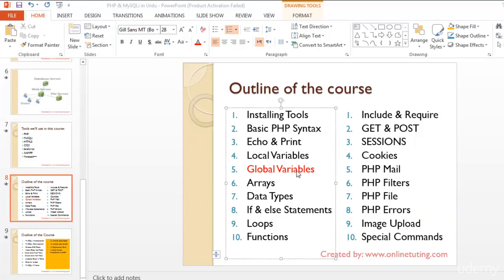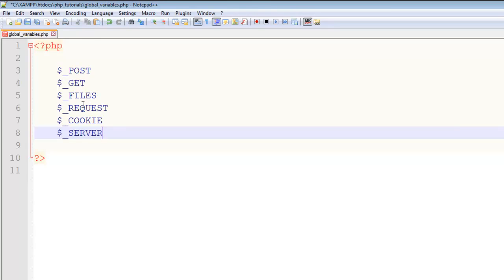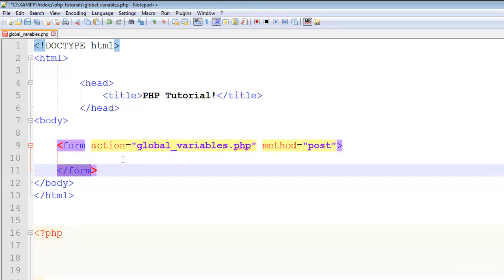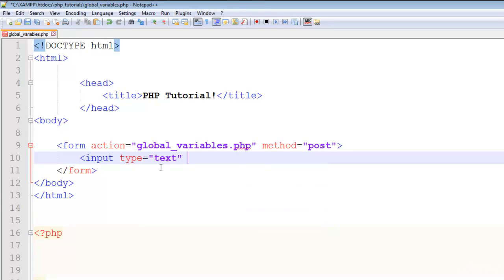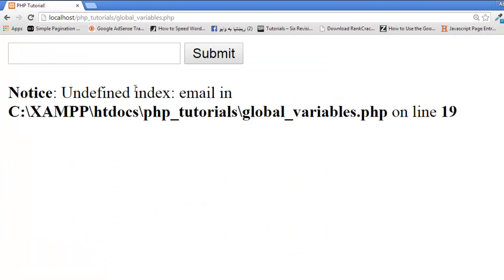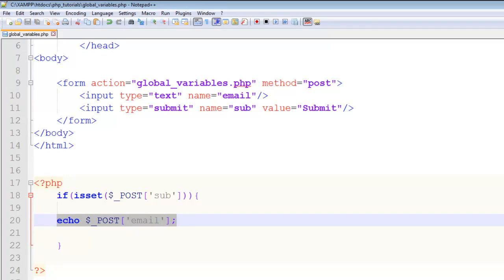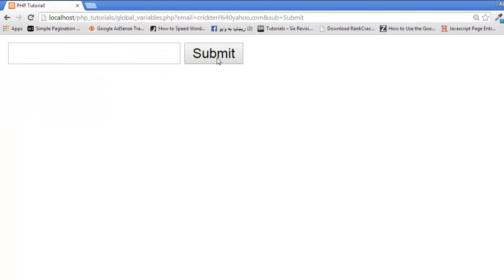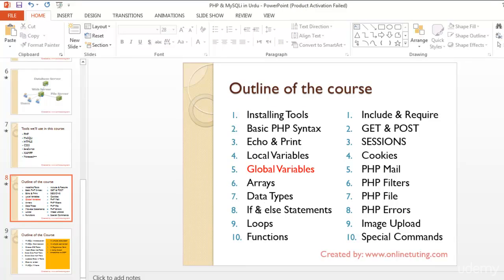Tutorial PHP MySQL Web Development Part 5